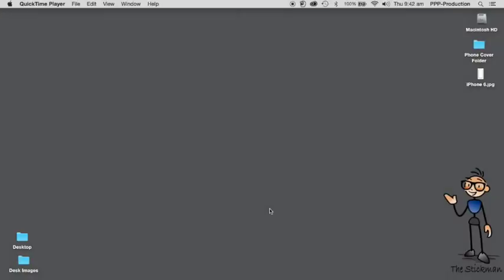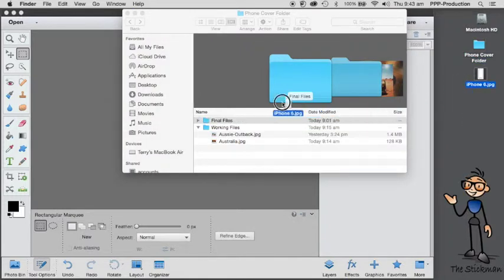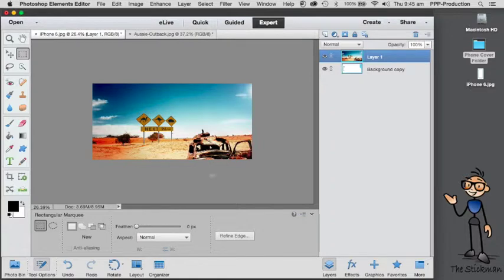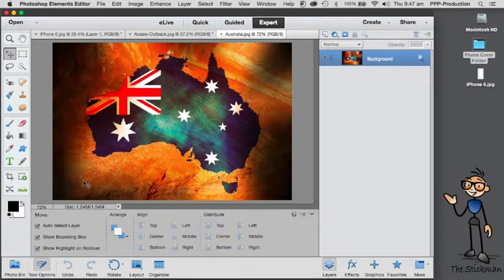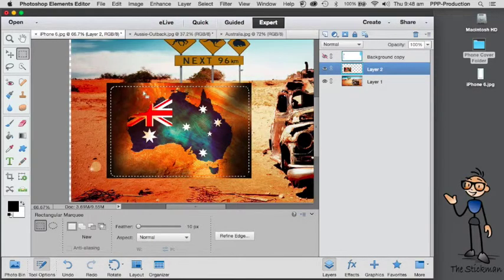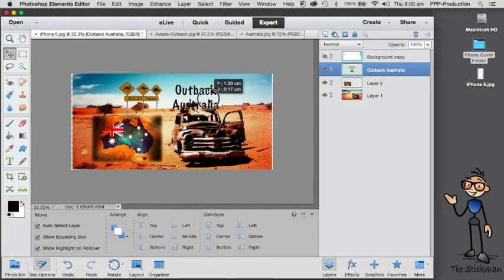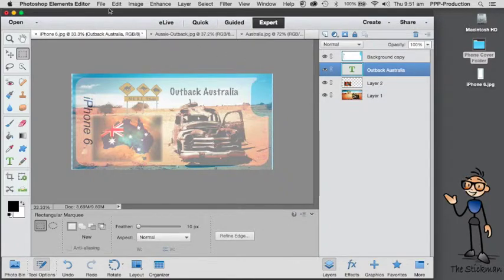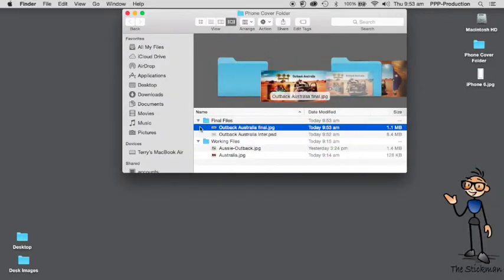Using Layers in Photoshop for Sublimation Blank iPhone Covers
This video is about Using Layers in Photoshop1